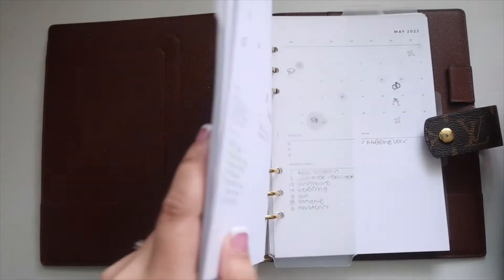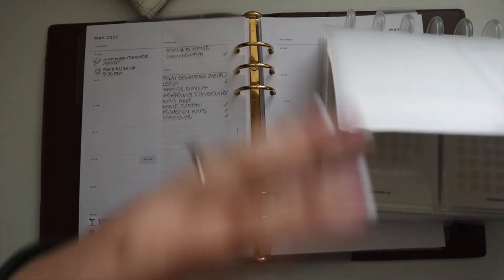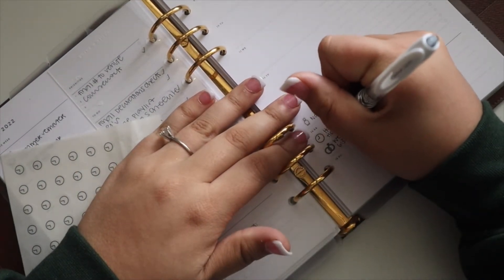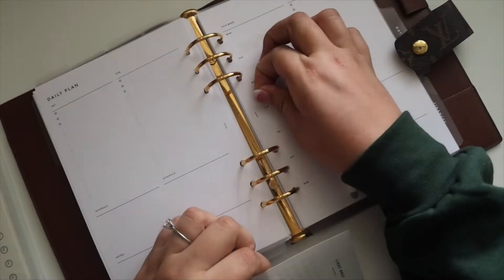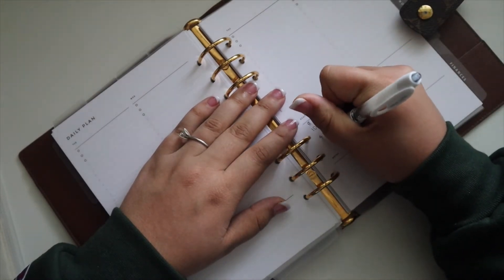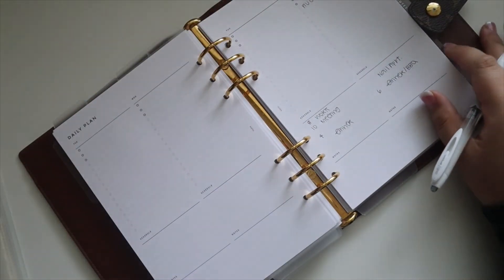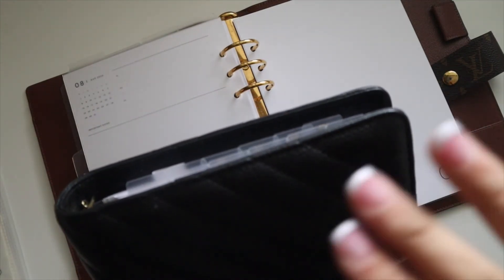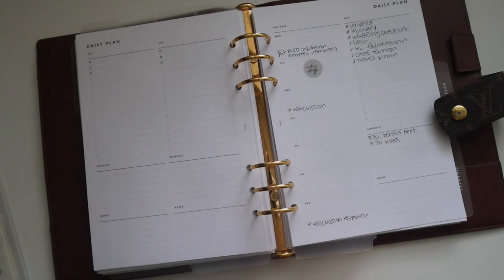Plan With Me | Wedding Week | Louis Vuitton GM Agenda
Shop This Video (by tab):
SCHEDULE
II
Monthly Overview
III
Weekly Planner
2022 Dated
IV
Weekly Hourly
Compact Daily Plan (2D01P/WO4P)

NOTES & LISTS (School)
Monthly Planner Inserts (MO4P)